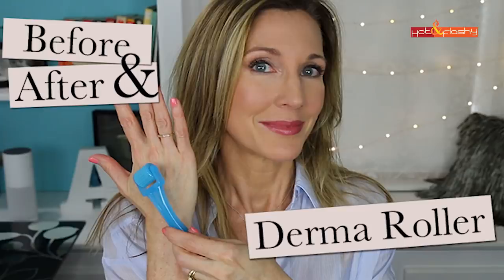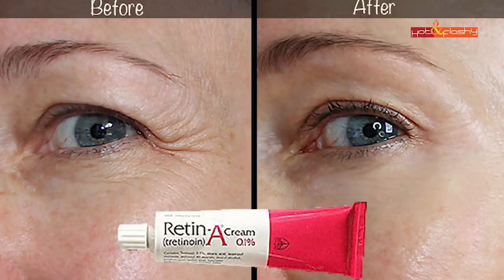Best of 2018 Anti-Aging + Skincare!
Make P:rem Blue Ray Sun Cream SPF 50+ PA (Glow Recipe), (eBay), (Amazon)

Make P:rem UV Defense Me. Blue Ray Sun Fluid SPF 50+ PA (Amazon), (Glow Recipe)

Hydropeptide Solar Defense Non-Tinted SPF 50 (Dermstore), (Skinstore)

L’Oreal Revitalift Derm Intensives Vitamin C (Ulta), (Amazon)

Drunk Elephant TLC Sukari Baby Facial (Sephora), (Dermstore), (Amazon)

The Ordinary AHA 30% + 2% BHA Peeling Solution (Beautylish), (Amazon)

Today’s Makeup:
Estee Lauder Double Wear Foundation (3N1) (Nordstrom), (Ulta), (Sephora)
Laura Mercier Foundation Primer (Sephora), (Amazon), (Nordstrom)
Lancome Maquicomplet Concealer in 310 Bisque (Camee) (Ulta), (Nordstrom), (Sephora)
Too Faced Natural Face Palette (Nordstrom), (Sephora), (Ulta)
Charlotte Tilbury Hollywood Flawless Filter in “4 Medium” (Nordstrom), (Sephora)
CoverGirl Lid Lock Up Eyeshadow Primer (Ulta), (Amazon)
Anastasia Sultry Palette (Sephora), (Nordstrom)
Sephora 12 Hr. Contour Eyeliner Pencil in “Blonde Ambition”
Kat Von D Tattoo Liquid Liner in Trooper (Sephora)
Hourglass Girl Lip Stylo in Peacemaker (Nordstrom), (Sephora)